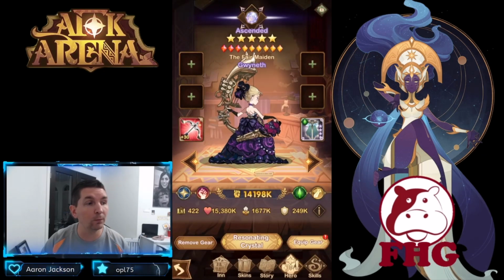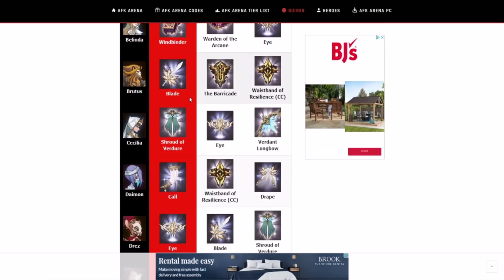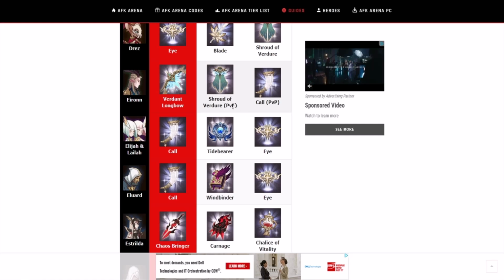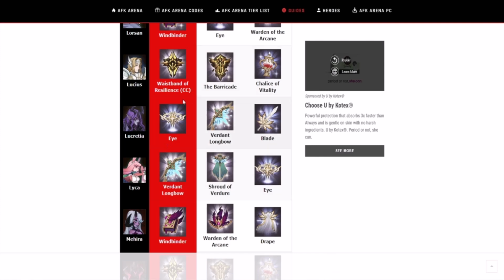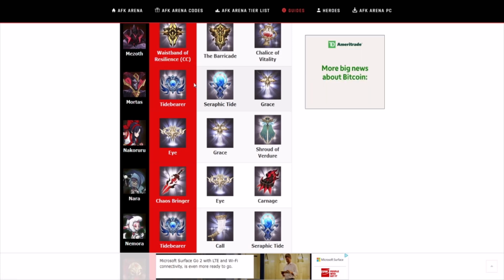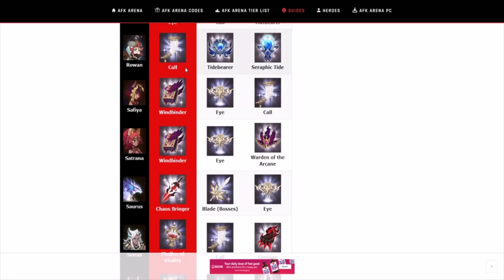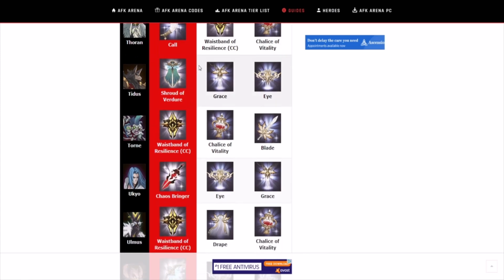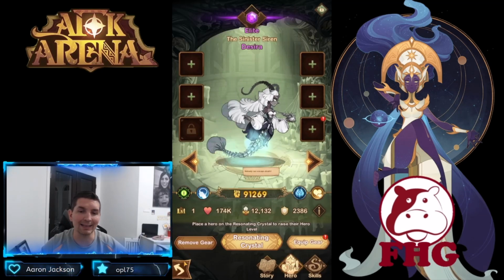COMPLETE LIST OF ARTIFACTS! [AFK ARENA GUIDE]